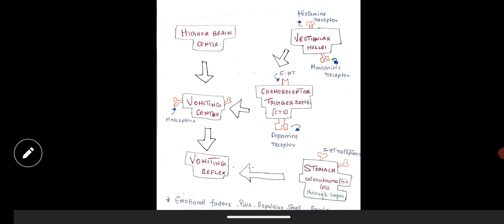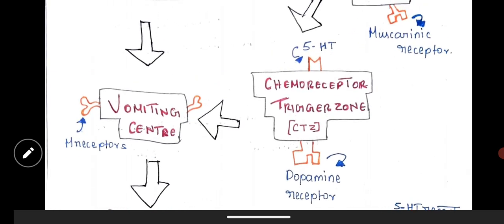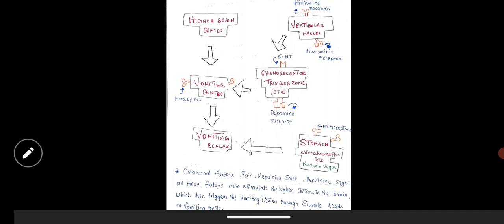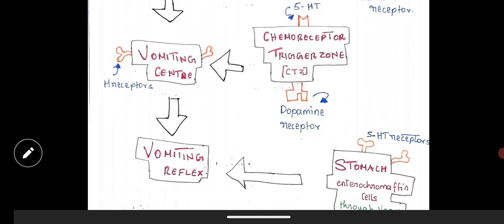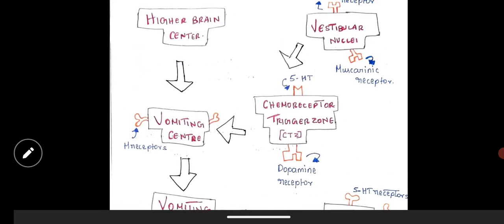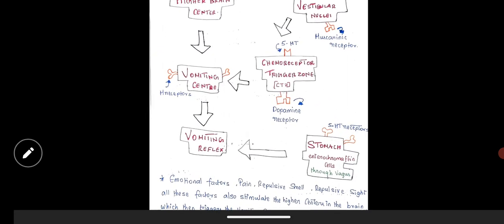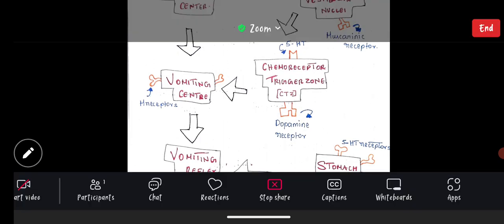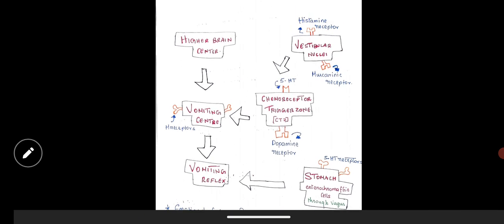Mechanism of vomiting reflex pharmacology by Medjo